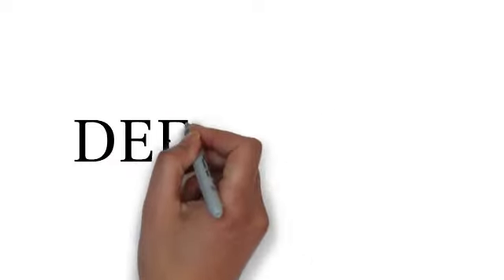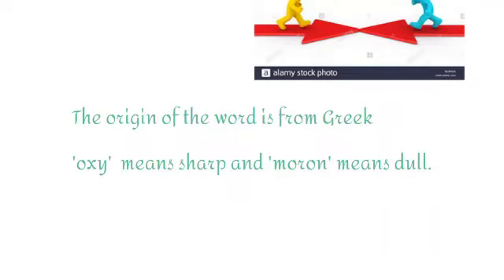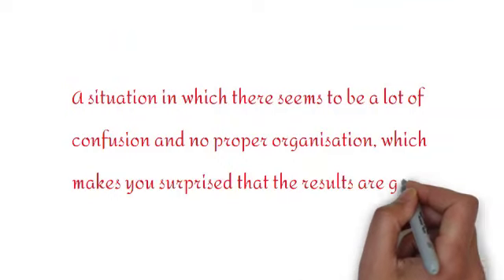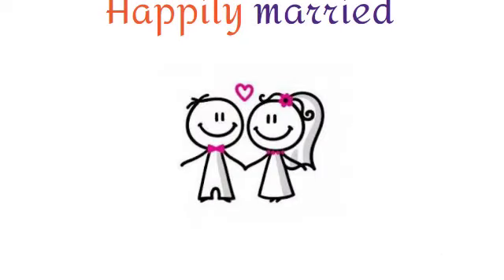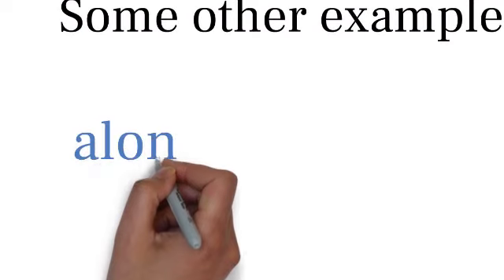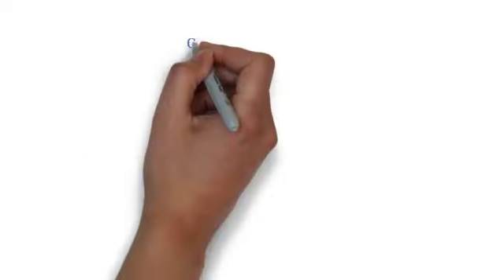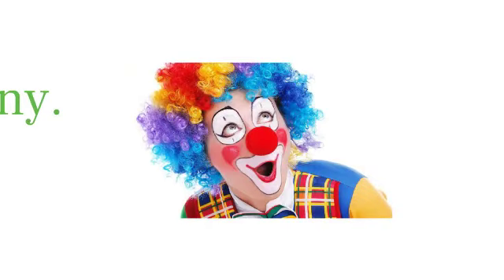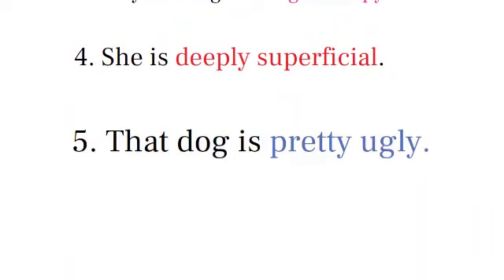Literary devices - part 3 - Oxymorons